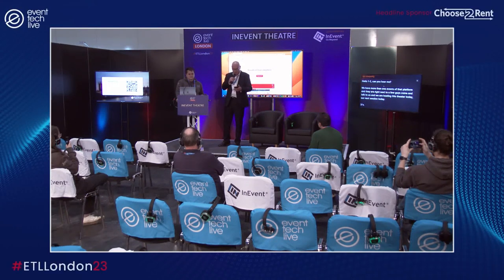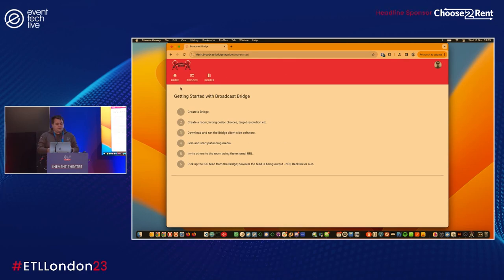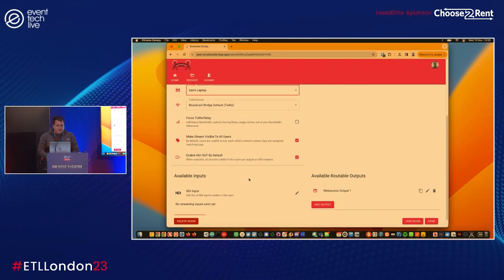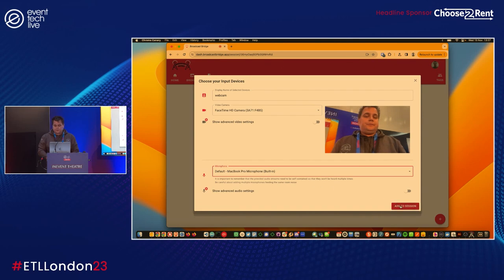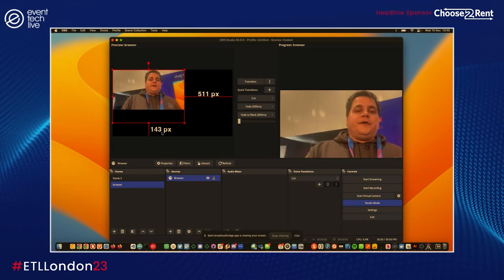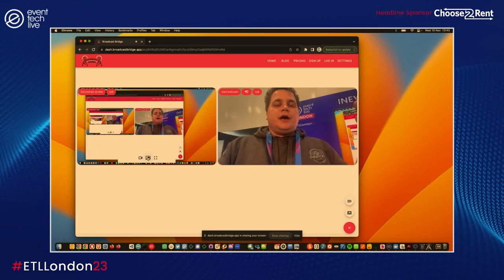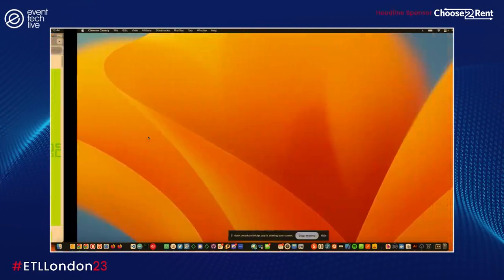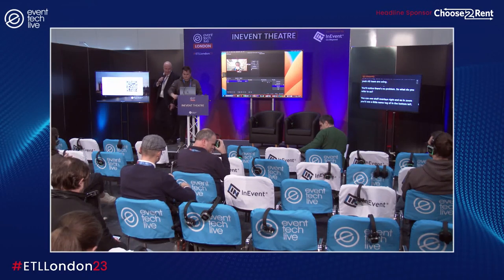Tech Demo Broadcast Bridge by Everycast Labs, Dan Jenkins - Event Tech Live 2023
Video Production thanks to our friends at First Sight media, please visit firstsight.media